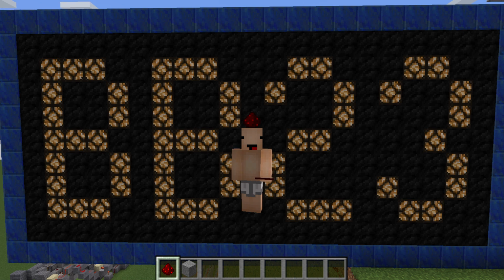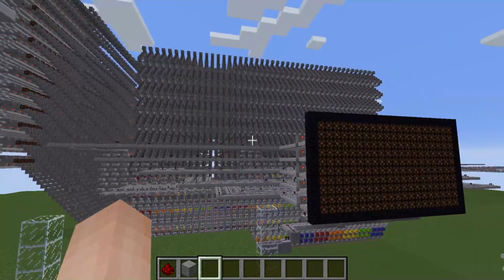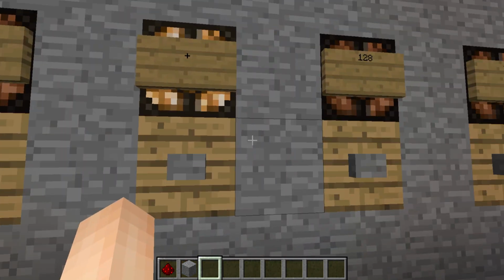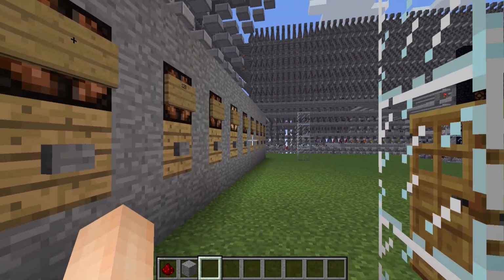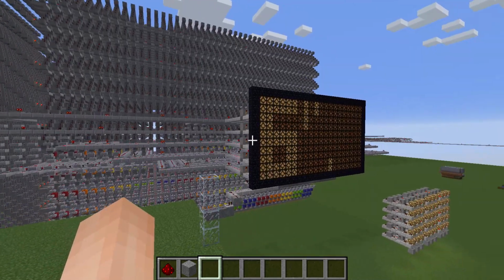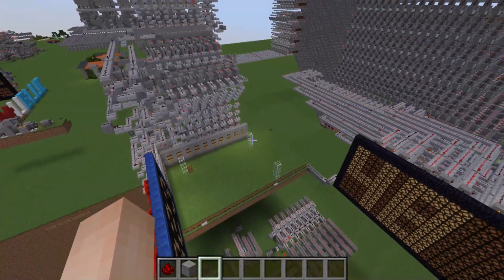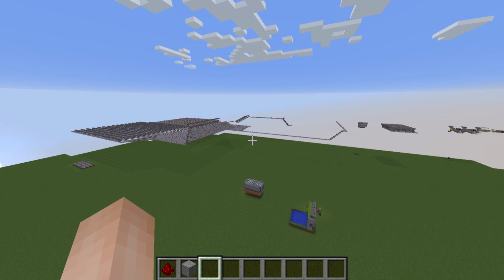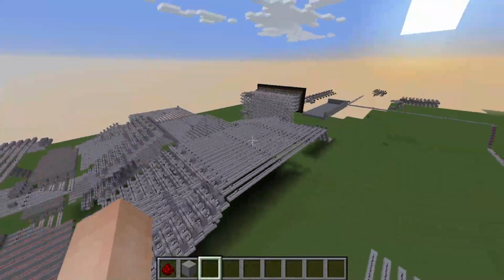Minecraft Redstone Calculator (8 bit add and mult)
Original design computing device showcase running on 8 bit with a 16 bit one in the making.

My server name: Berrycraft (IP is play.berrycraft.me)
Check us out if youre interested in a survival based server~